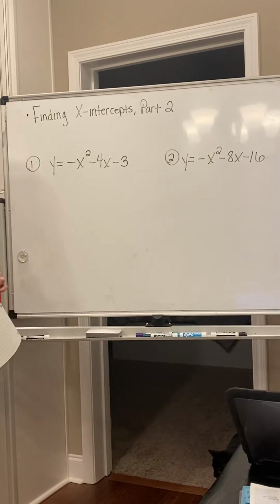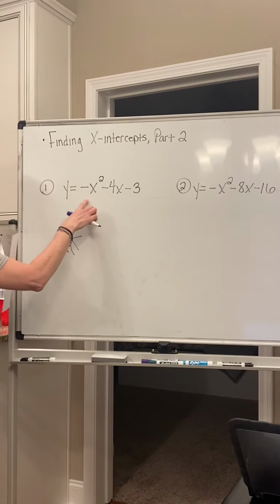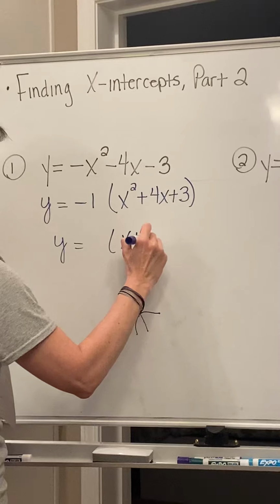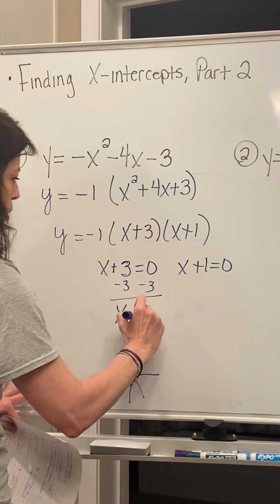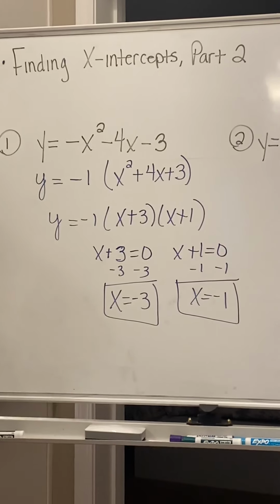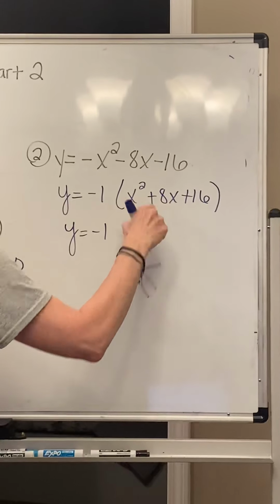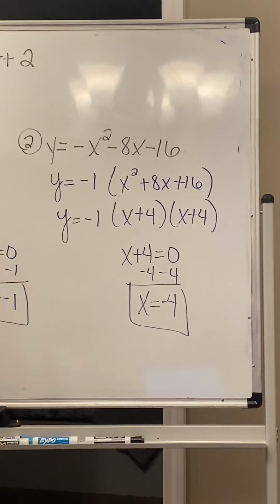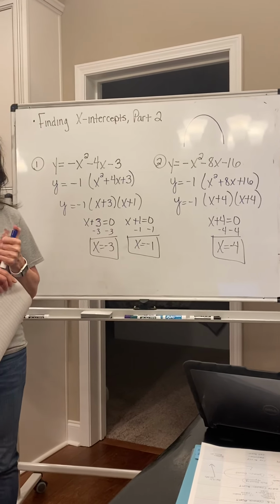Finding X-intercepts Part 2